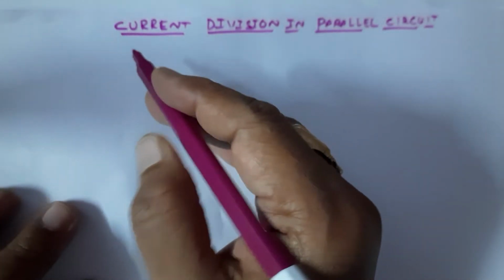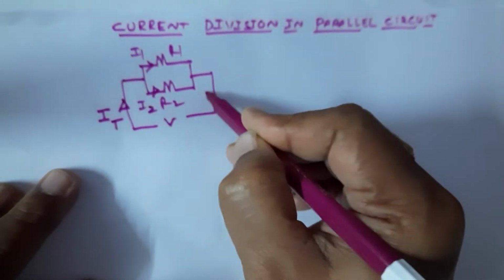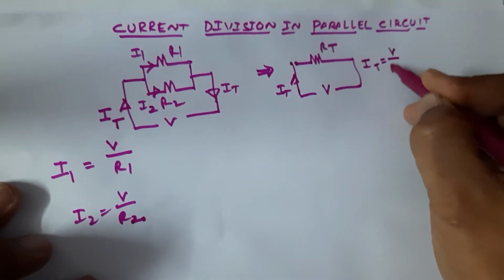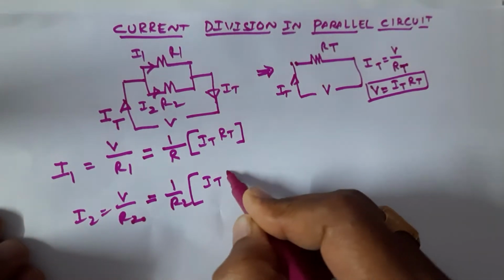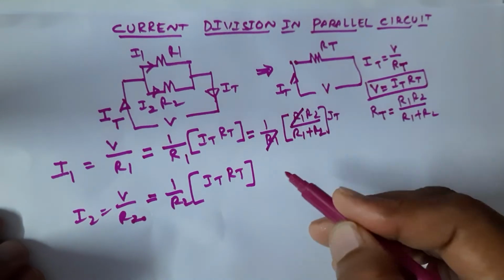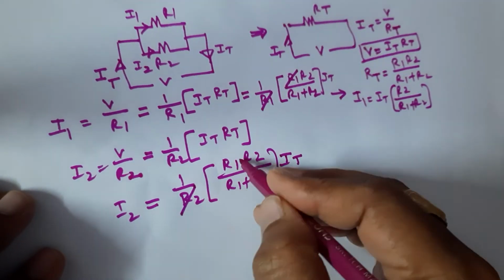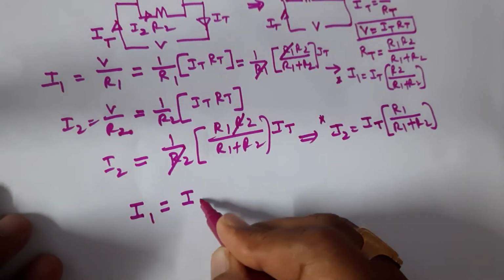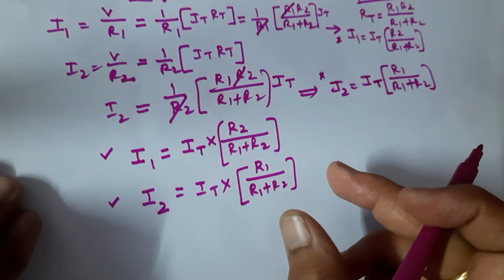Division of Current in a Parallel Circuit